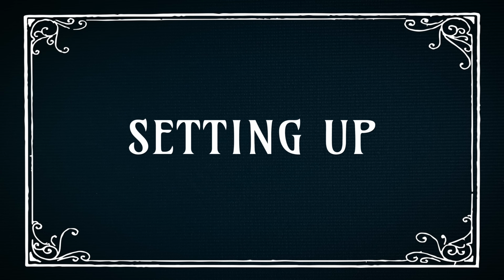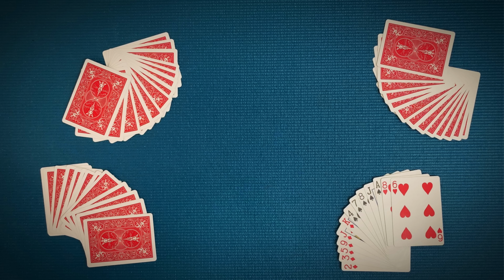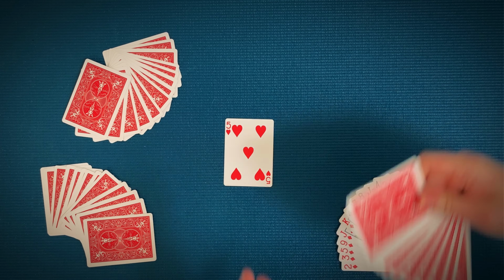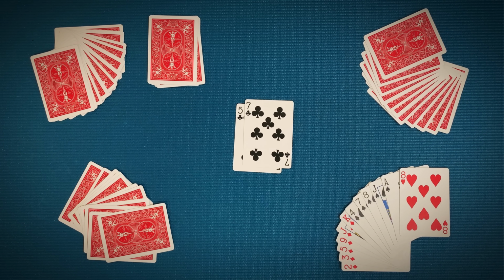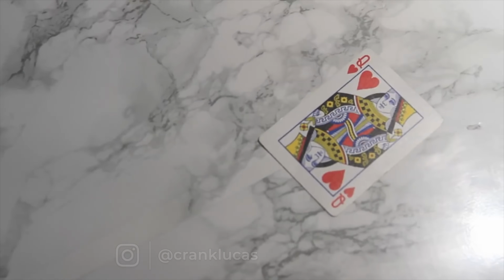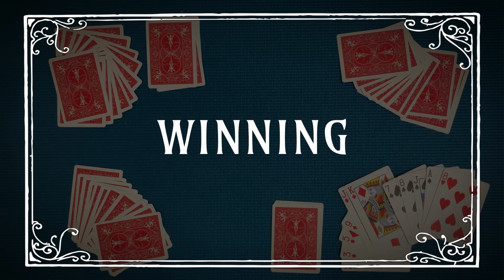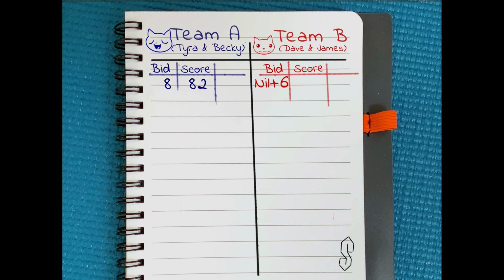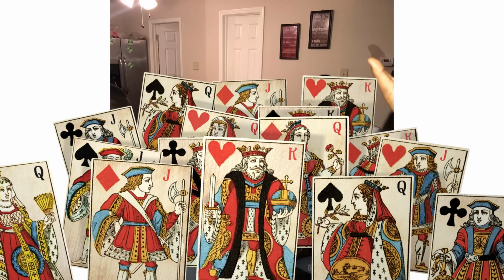How to Play Spades | Clearly Explained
Before you show up to the table, you better know the basic rules of how to play Spades! This video is for beginners! Get started with this exciting card game for four players. We focus on Basic Spades (called Ace High) which is the foundation for other popular Spades card games like Joker Joker Deuce Deuce.  If you don't know how to play Spades this video is a great place to start!

Thanks to all the Instagrammers that contributed photos and clips for this video! If you would like to appear in a video, I announce photo requests on instagram.  Follow me  @rulies.yt

Musical soundtrack created by Kubbi Good stuff Kubbi, I love the track.